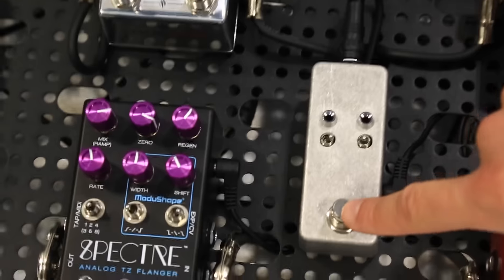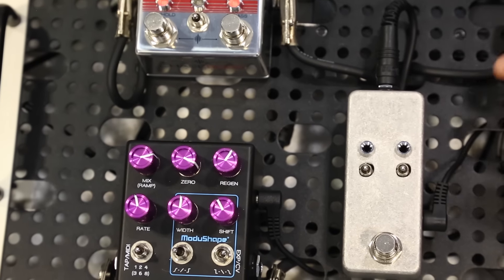Chase Bliss Audio Favorite Switch Summer NAMM 2016